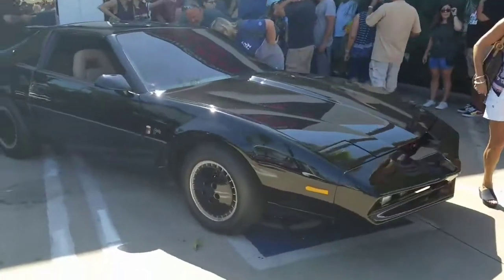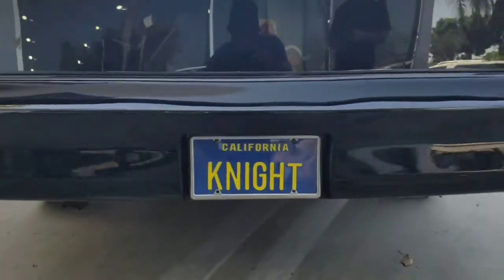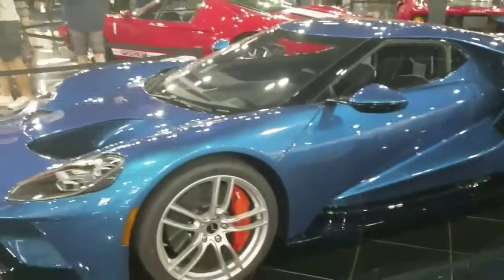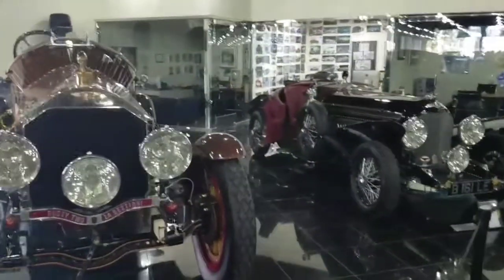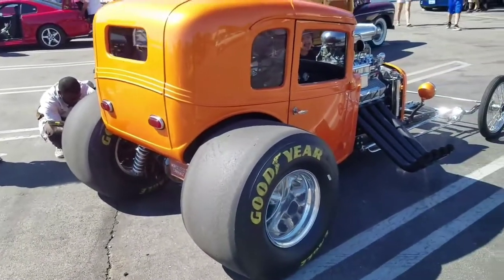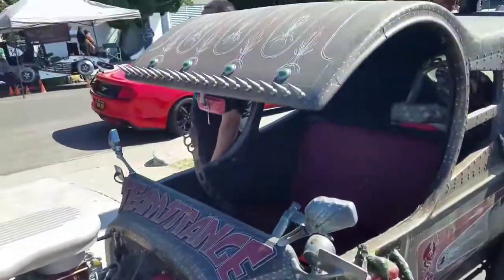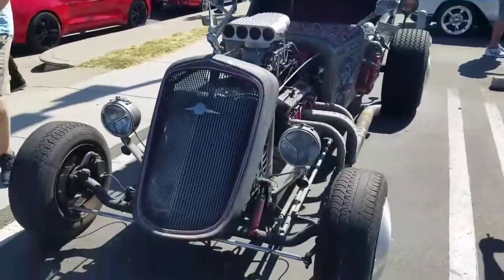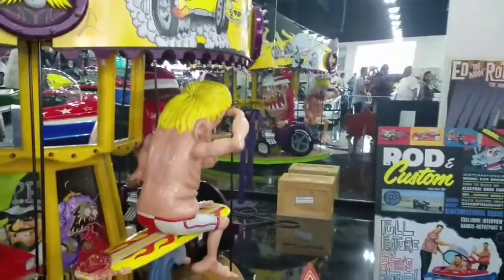2017 Galpin auto sports car show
This is my video for the 2017 Galpin auto sports car show in Van Nuys California. I really enjoyed this show because there were so many different types of builds, so many unique cars.